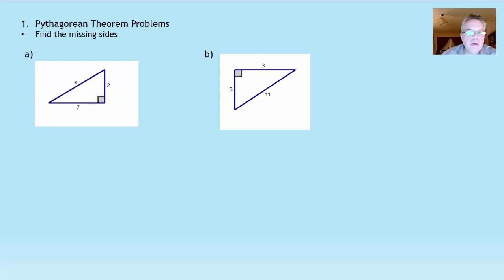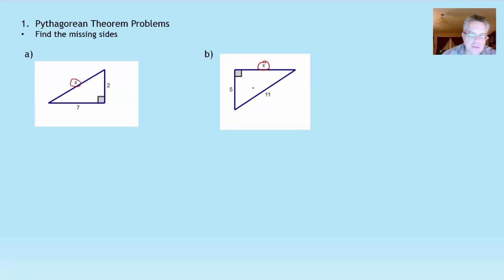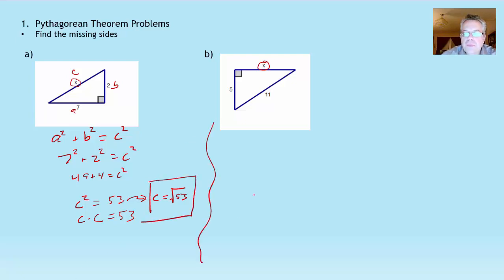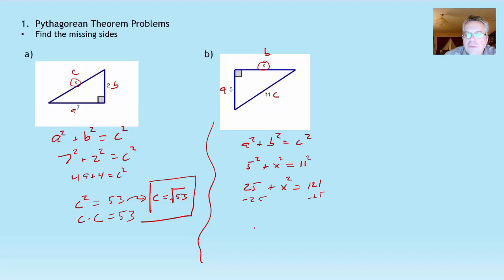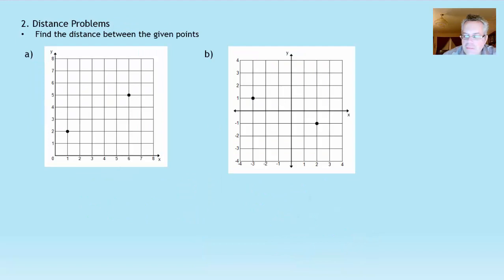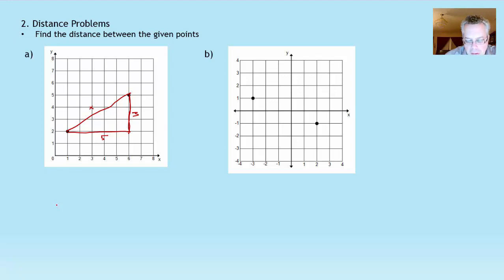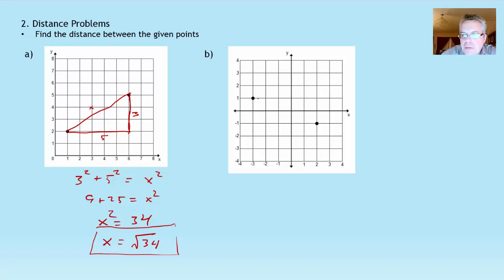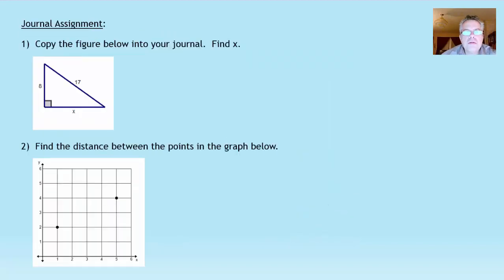Video 45 Pythagorean Theorem and Distance